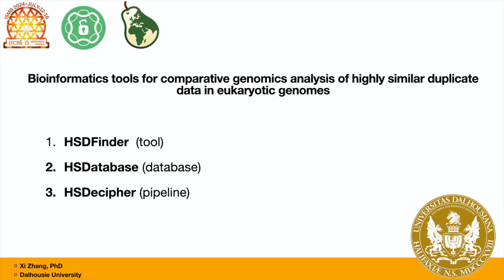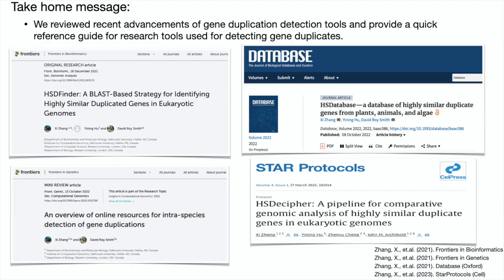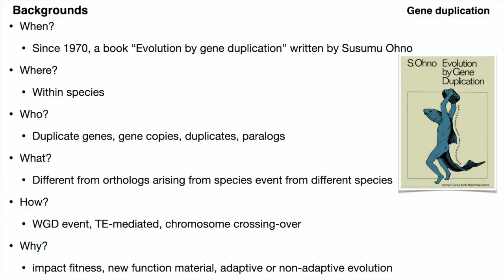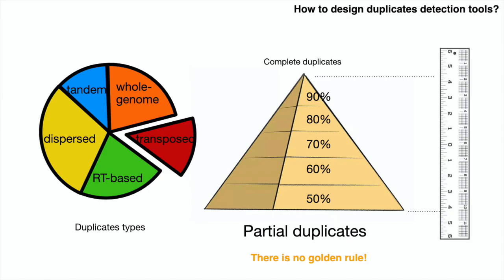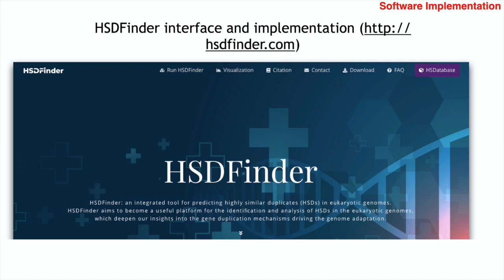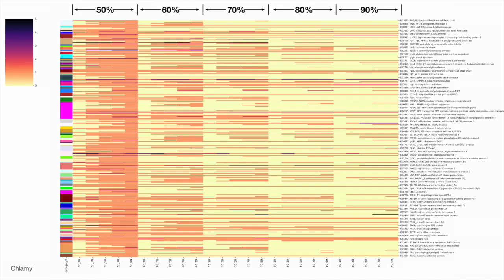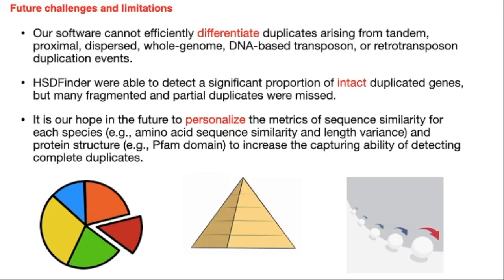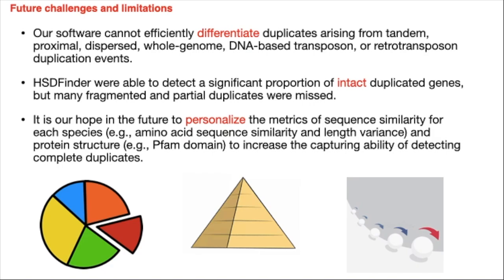BOSC2024 S1h Xi Zhang, Bioinformatics tools for comparative genomics analysis of highly similar dupl